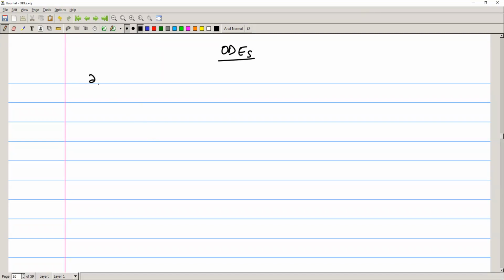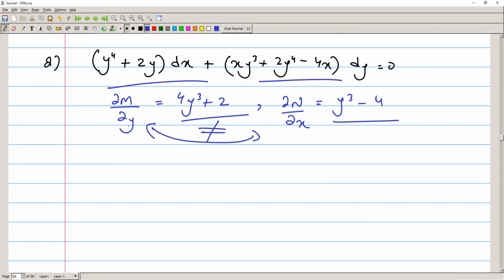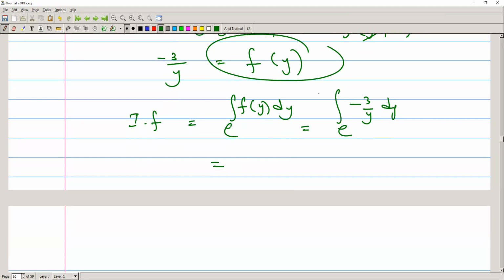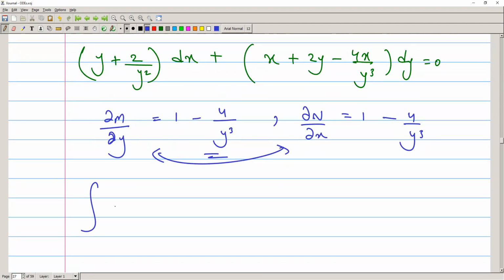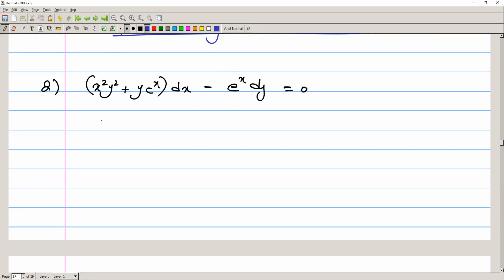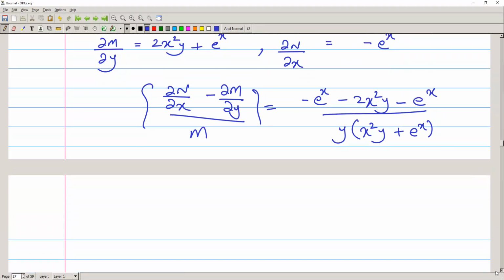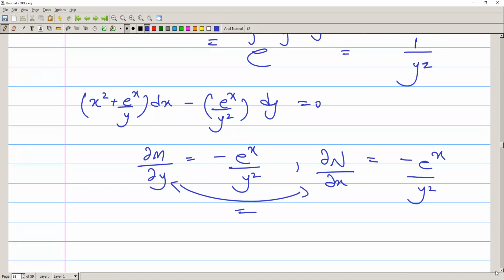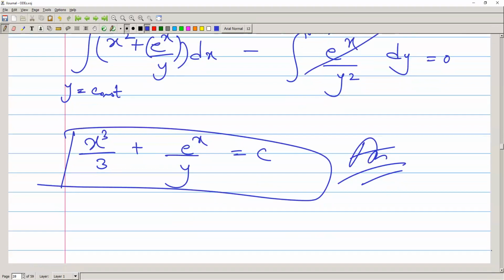Non Exact Differential Equations Reducible To Exact Equations Advanced Engineering Mathematics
Hi guys this lesson is about Non Exact Equations but reducible to exact equation by using integrating factor